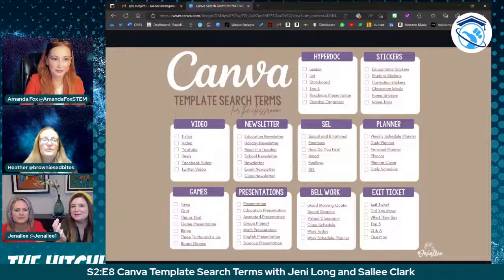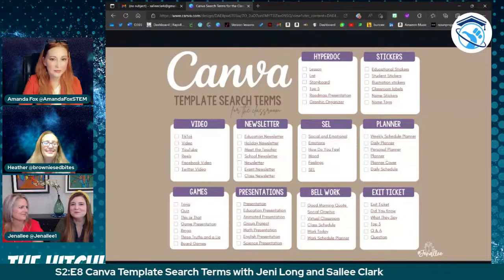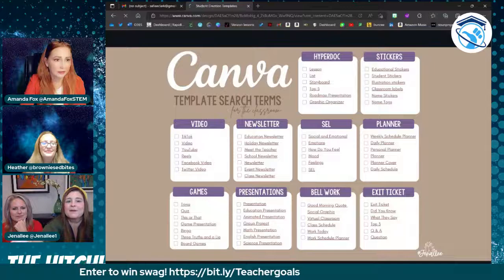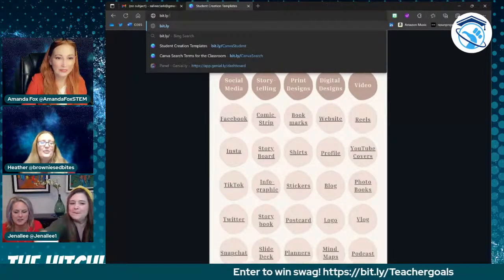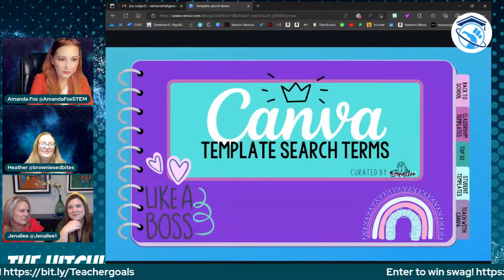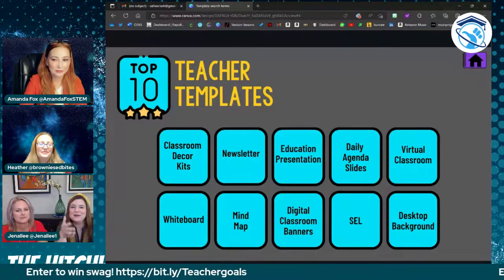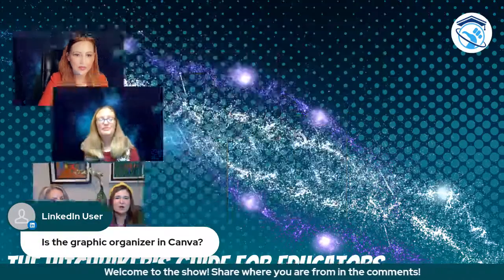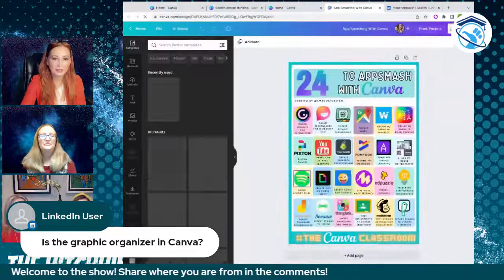S2:E8 Canva Template Search Terms w/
Join the "The Hitchhiker's Guide for Educators TeacherGoals Tech Talk" on Tuesday, Oct 11th at 7PM ET as we welcome guests Jeni Long and Sallee Clark, better known as the dynamic duo Jenallee.

In S2:E8 Jeni and Sallee will share some key search terms to find the templates you are looking for quickly and efficiently. With hundreds of thousands of templates these key words will help you be successful in finding what you are looking for every time!